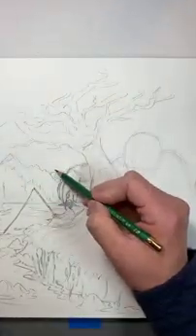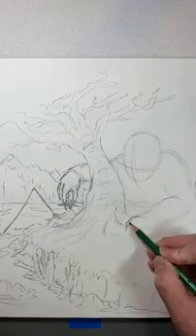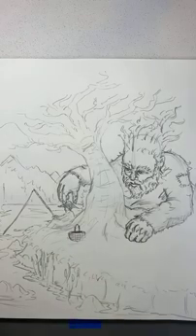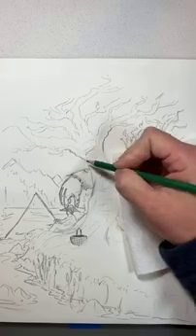Giant and fisherman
Graphite drawing tutorial of a giant harassing a fisherman.